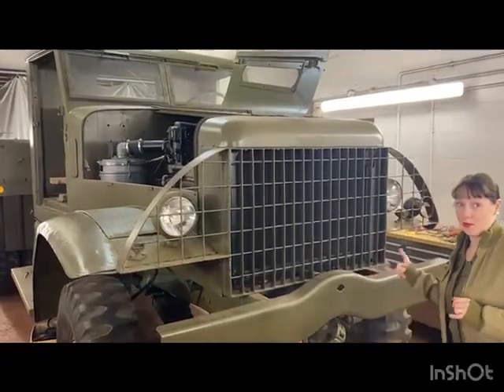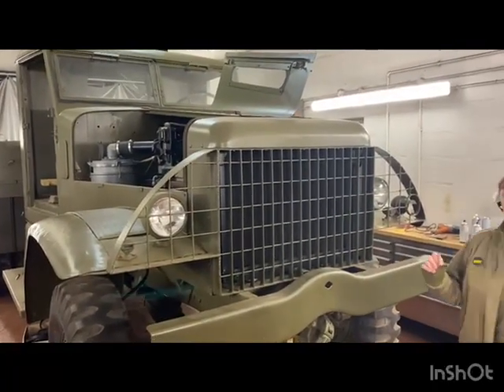Happy new year !!! This is a cheeky little road run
Happy new year !!! Well come back to our YouTube page. Hope you all have had a lovely rest , know let’s get back in the workshop.
This video is a cheeky little road run we do every year to get the vehicles ready for start of showing season. ￼